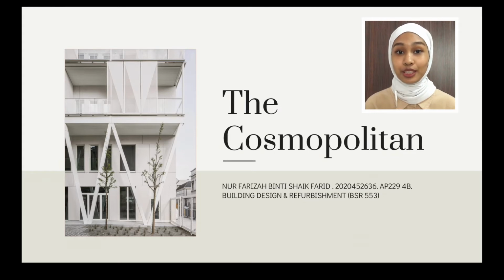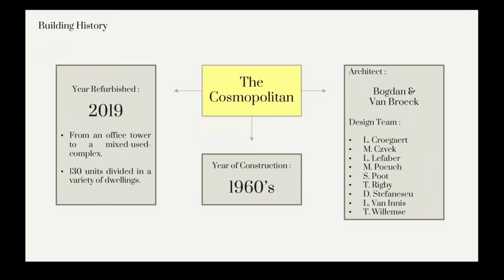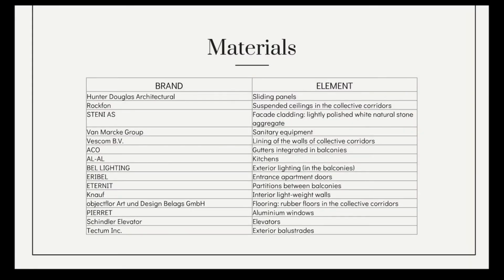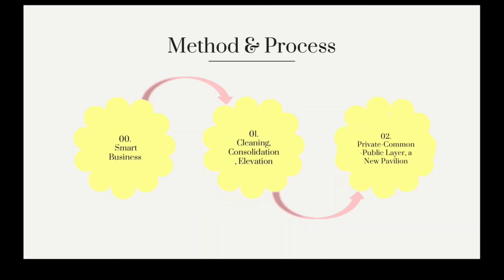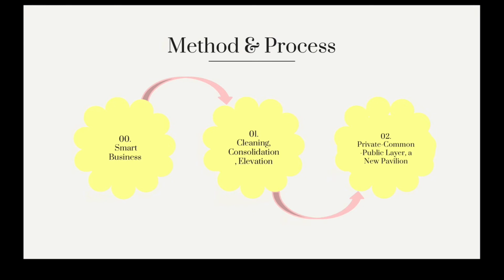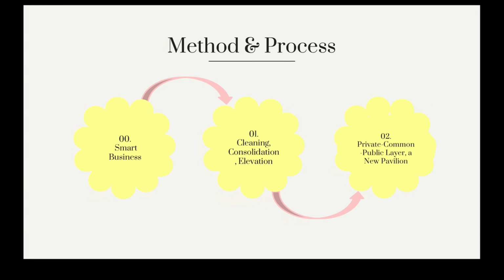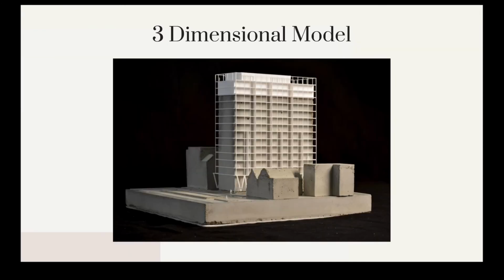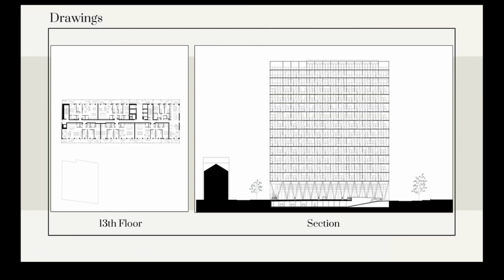The Cosmopolitan - BSR 553 NUR FARIZAH BINTI SHAIK FARID 2020452636 AP229 4B